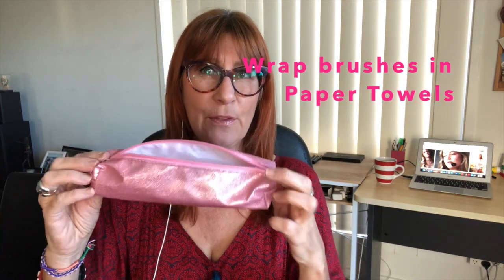The best makeup brushes - In my makeup kit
As a working professional makeup artist, I have a LOT of brushes in my kit (too scared to count them actually!!)  I'm often asked what brushes I love and what are the best brushes.

Of course, its a personal choice, but these are some of my favourites:

SS011 Oval Shadow - Synthetic Brush used for eye primer/cream shadow/eye base
C433 Pro Blending Fluff - Natural hair - Eyeshadow
SS001 Oval Foundation - Synthetic
C141 Chisel - Natural hair - contour/powder/blush

DMT150-06 Small Tapered Blender - Natural - eyeshadow blending, highlighter and under eye powdering
DMT163-08 Shadow Blender - Natural - eyeshadow
DMT 109S-06 Eye Shadow Detailer - natural - shadow liner
418-VP -30 Pointed Powder/Foundation/Blush - synthetic - buffing foundation into skin
DMT118W-12 Silky Soft Tapered Highlight - natural - Blush, highlighter, powder
463-VS-08 Blending Fluff - Concealer
DMT 180 Eyelash/Brow Groomer - natural - brows & lashes

(NOTE: I have not purchased from this site)
764 Studio Line Brow brush

1.14 Mini Dome Foundation Brush - synthetic - under eye concealer and/or powder

209 Synthetic Eye Liner Brush - synthetic - eyeliner (obviously!!)

Please note:  I received no compensation for mentioning any of these products